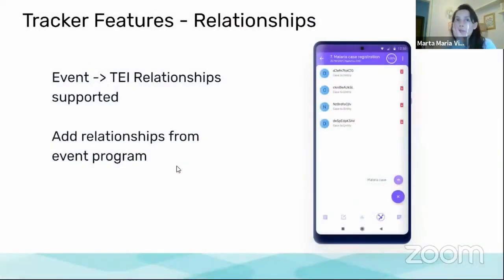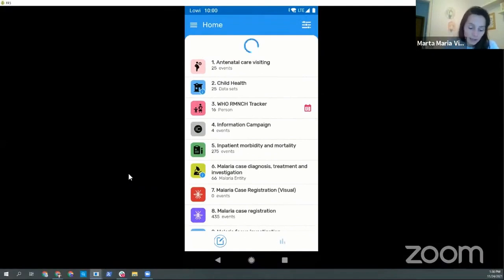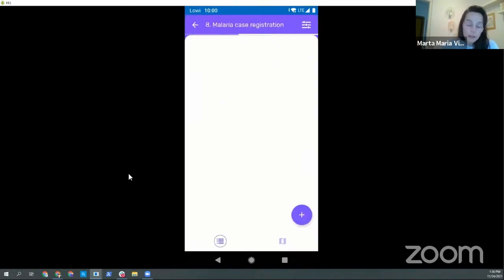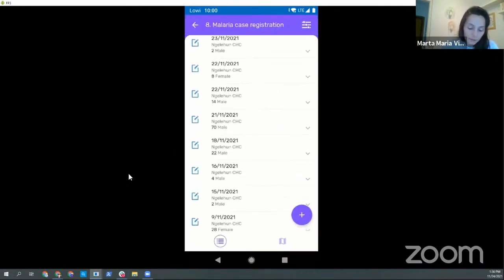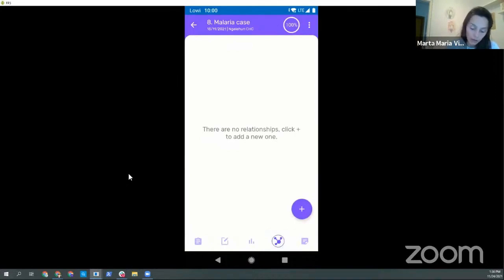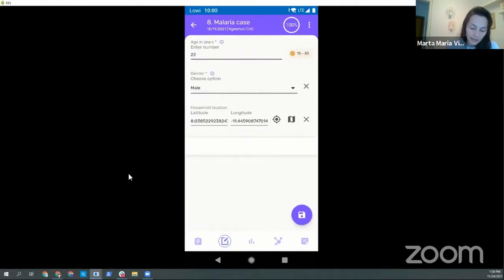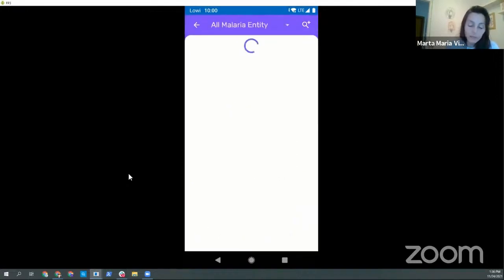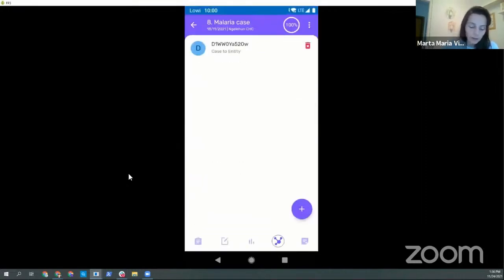DHIS2 Android v2.5 - Tracker Event Add Relationship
Recording from a live demonstration of new features in DHIS2 Android Capture App v2.5. This video demonstrates new Tracker Add Relationship from Events features.